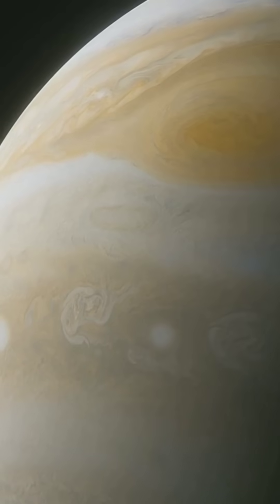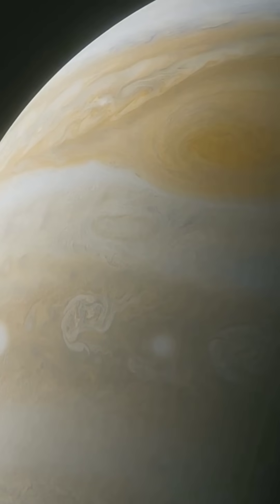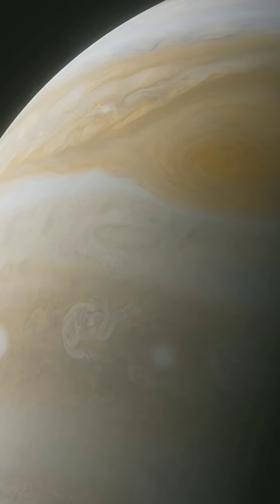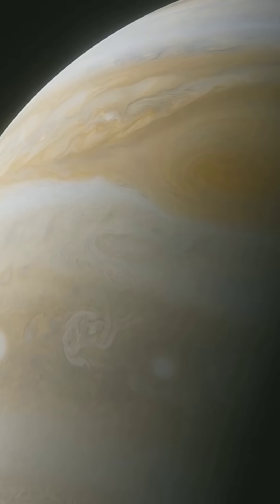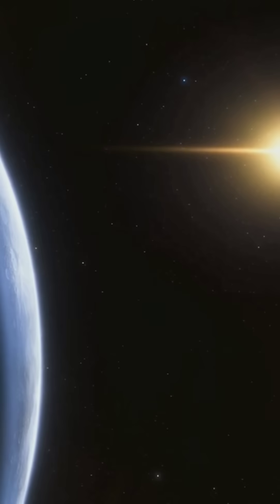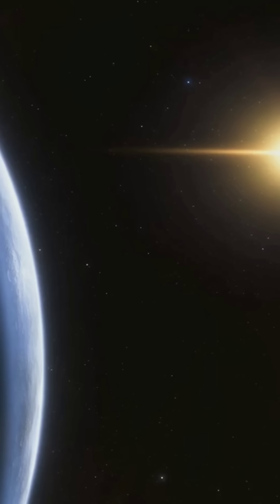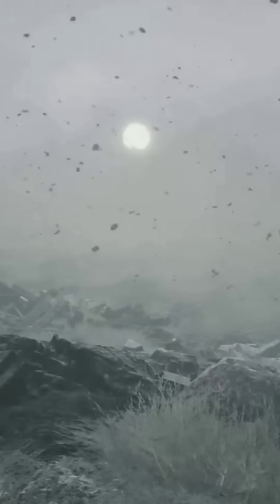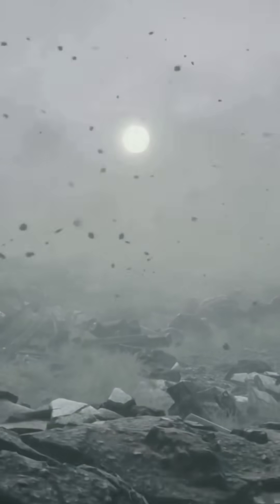Violent Winds on WASP-121b: A New Discovery!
Discover the fascinating world of WASP-121b, a gas giant nearly twice the size of Jupiter, located dangerously close to its star! 🌟 Dive into the extreme temperature differences that result in colossal winds, making this exoplanet a true wonder of our galaxy. Explore recent research insights that reveal high-speed movements of iron, sodium, and hydrogen within its turbulent atmosphere.

Unlock the mysteries of one of the most extreme exoplanets discovered!